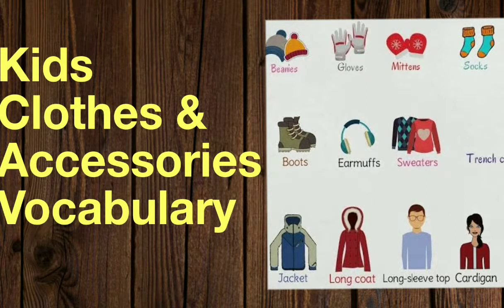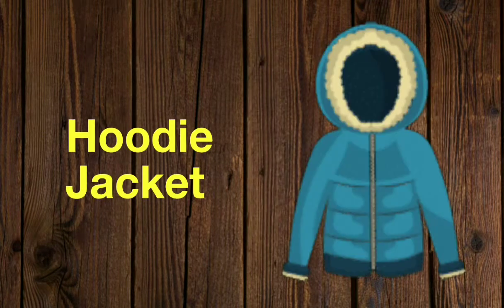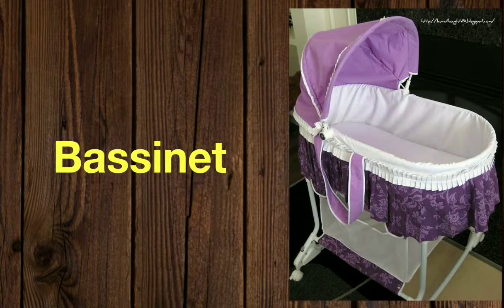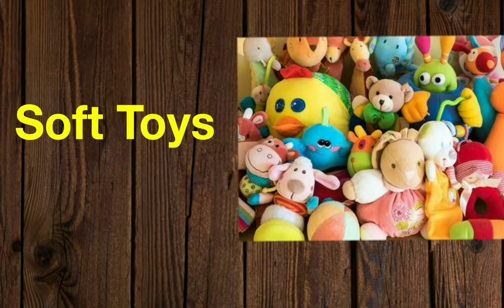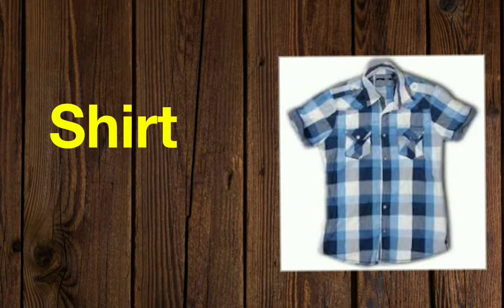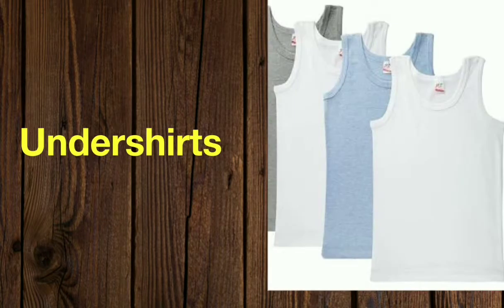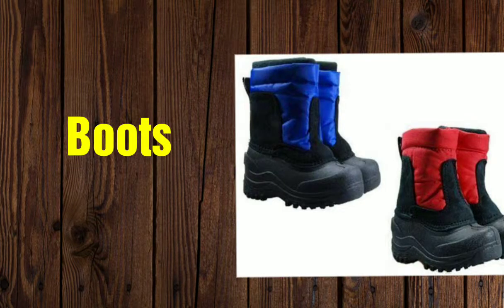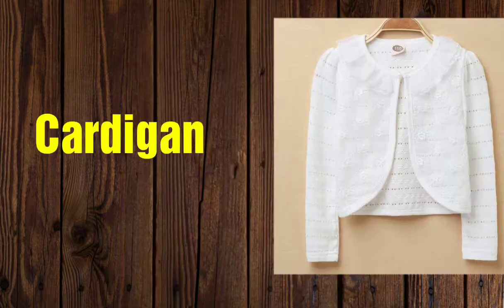Clothes and accessories Vocabulary for Kids|Vocabulary for Beginners |Learn to speak English